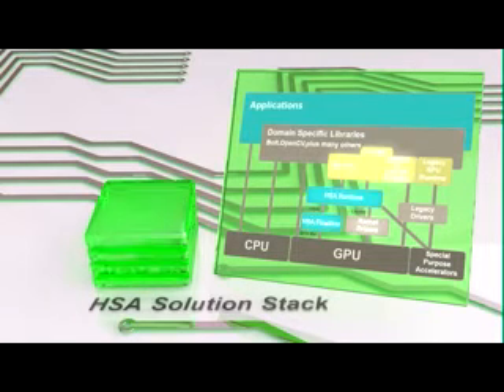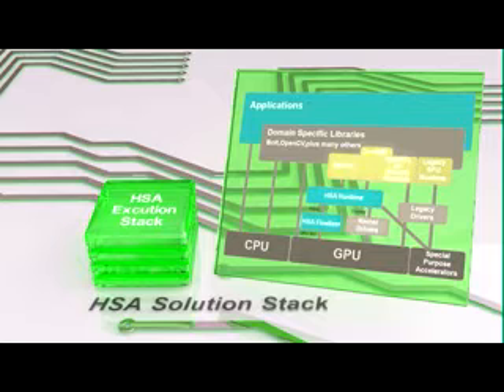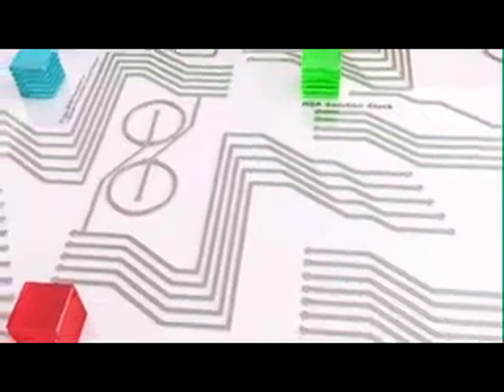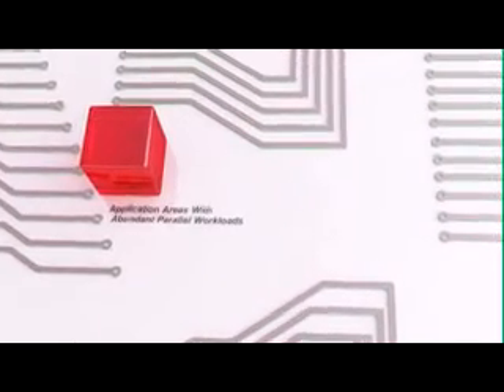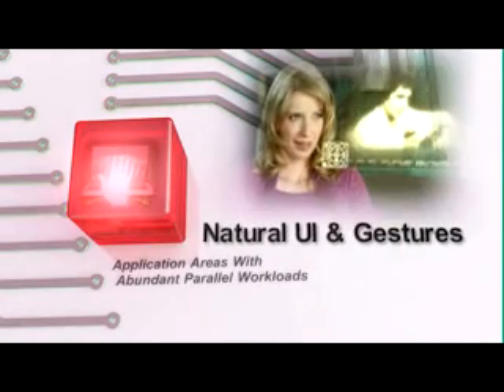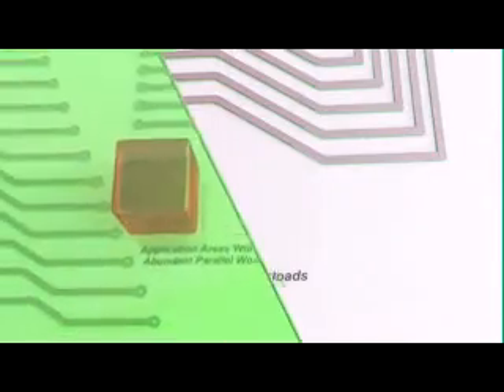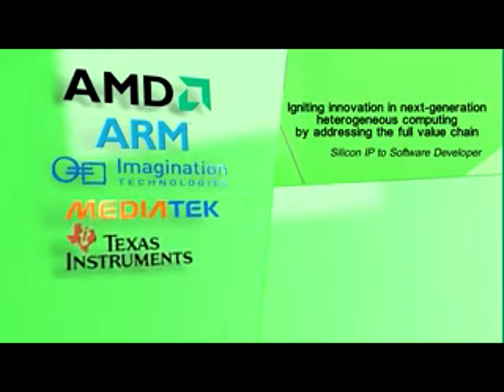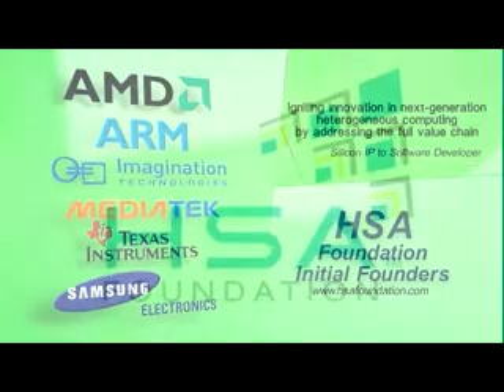HSA Defined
Learn what Heterogeneous System Architecture is & why it's important for efficient computing.